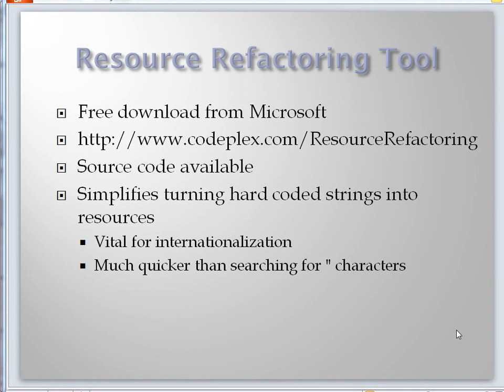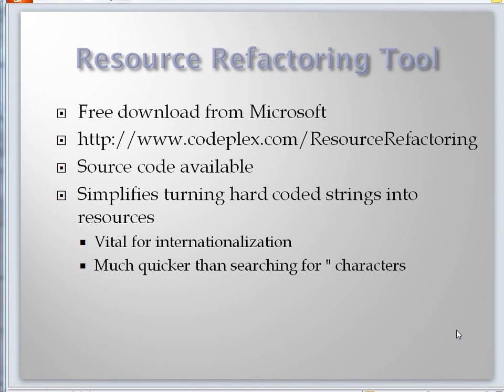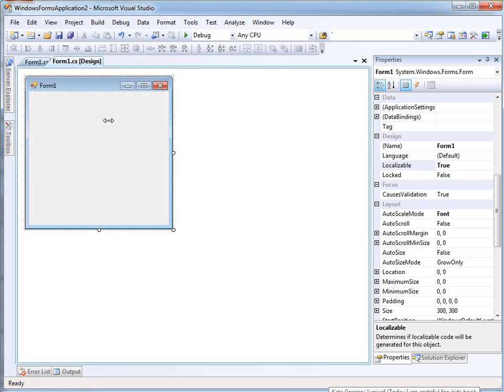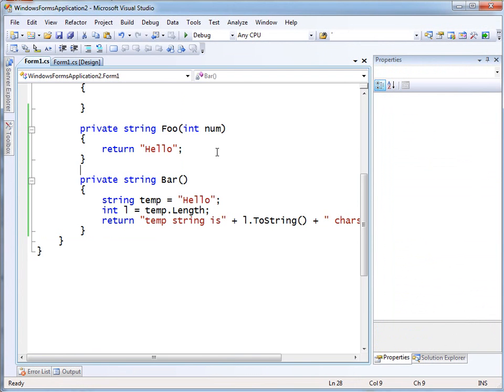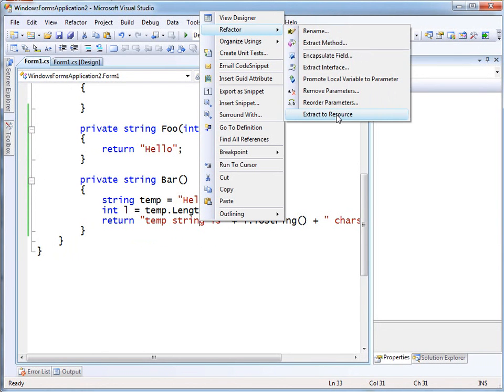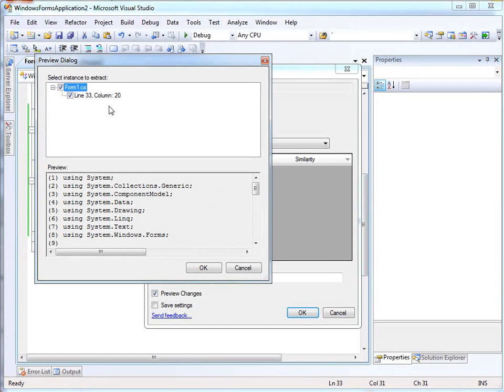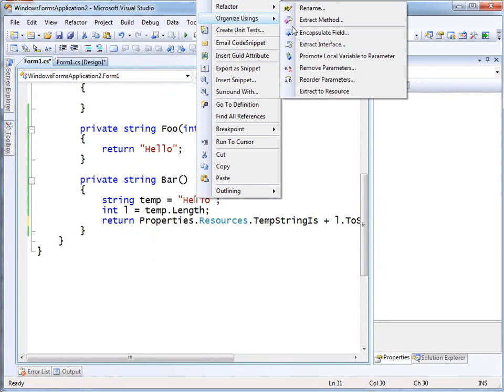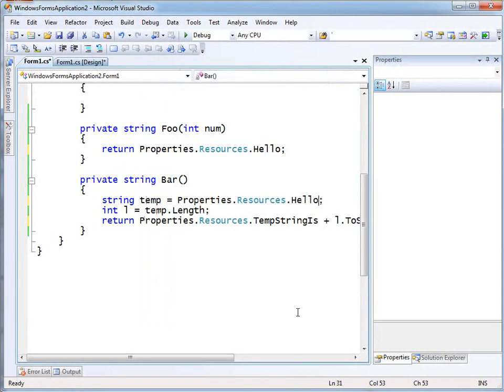D-rr-1.wmv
Resource Refactoring demo for "Top Ten Free Extensions for Visual Studio 2008" This video is to help those preparing to present the talk.